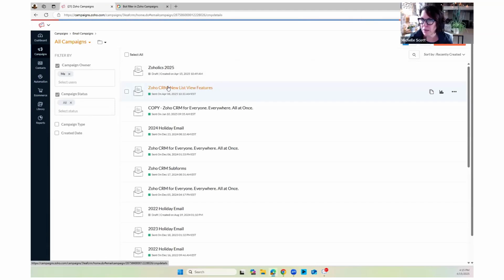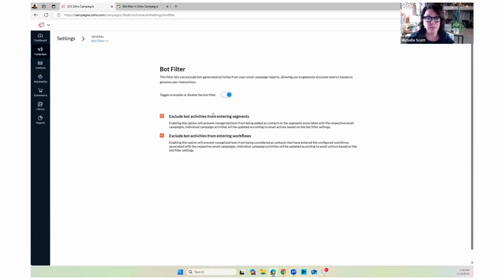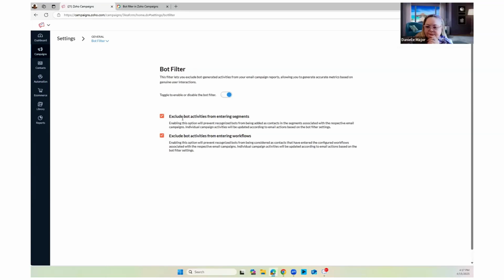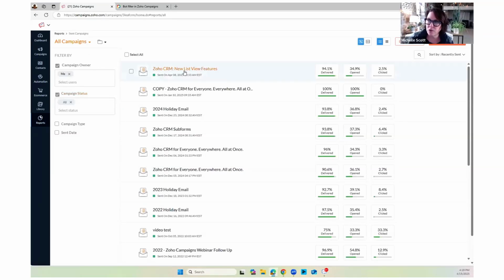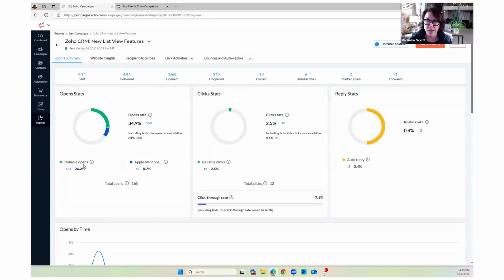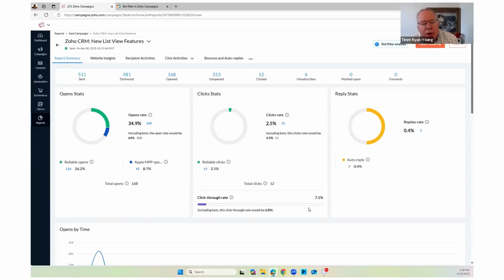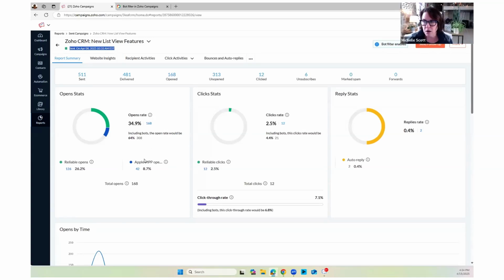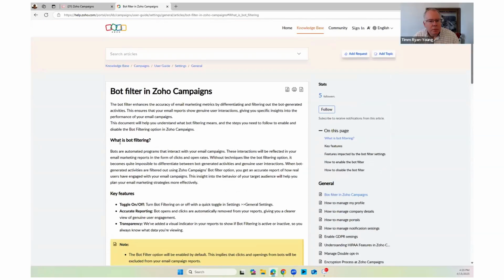📊 Zoho Campaigns Just Got Smarter | Real Engagement Metrics with Bot Filtering + Apple MPP Fix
Tired of inflated open and click rates in your email campaigns? In this quick session we walk you through Zoho Campaigns’ latest update—bot filtering and Apple Mail Privacy Protection (MPP) reporting improvements.

🔍 What you’ll learn:
 - Why email metrics have been misleading (hello, virus scanners & Apple MPP!)
- How Zoho now filters out bot activity to give you real engagement numbers
- Where to find and customize the new bot filtering settings
- How this update applies to segments, workflows, and even past campaigns
-  What Apple MPP is and how it skews email opens—and how Zoho now accounts for it

💡 Whether you’re running one campaign or a full automation journey, this update means you can finally trust your engagement data and make smarter marketing decisions.
📌 Bot filtering is enabled by default for all users (North America included), but we’ll show you where to double-check and tweak it.